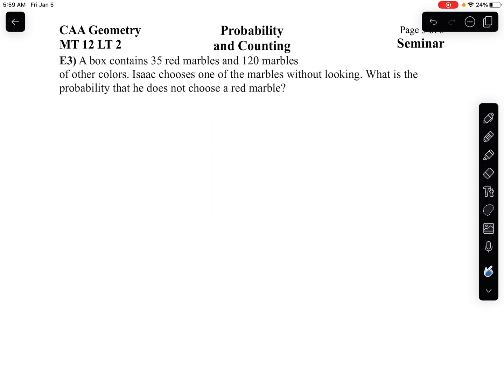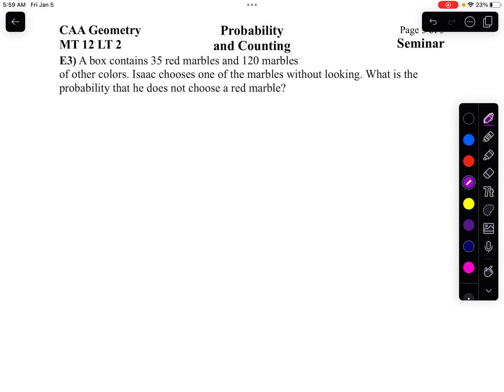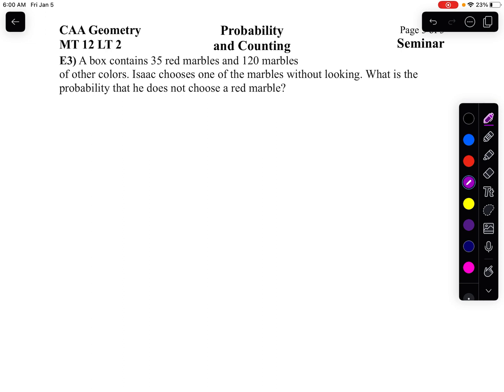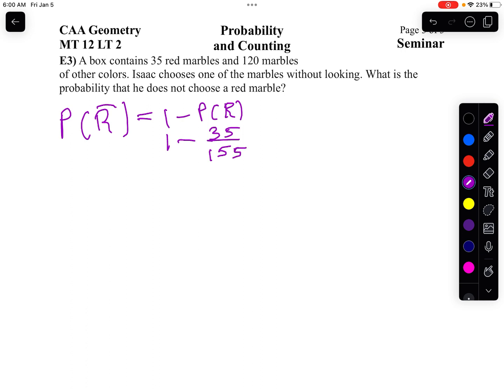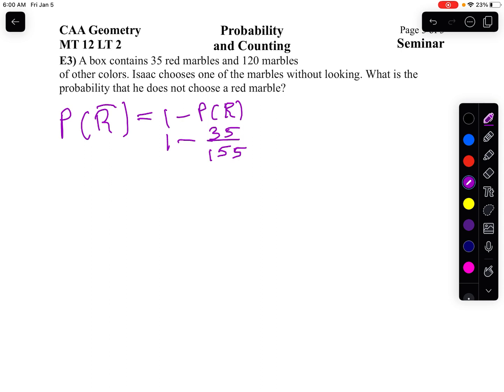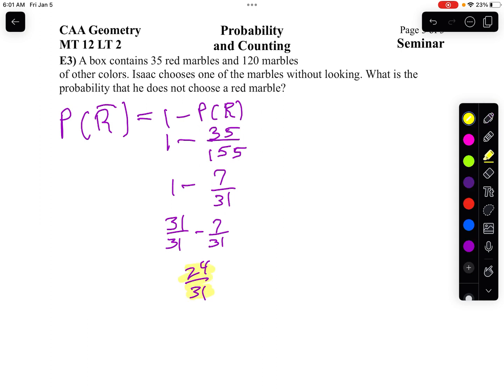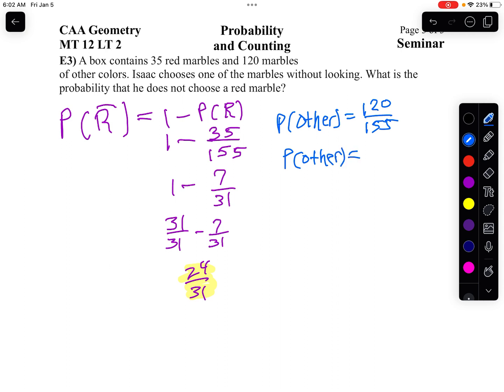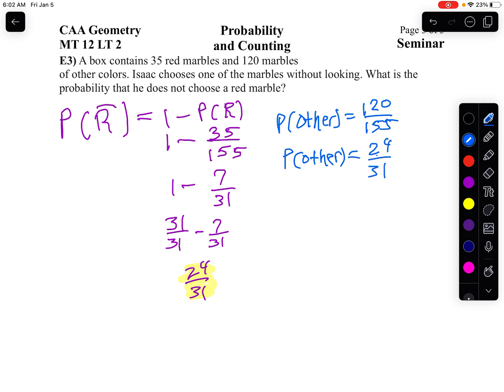MT 12 LT 2 Seminar Part 3 Probability and Counting